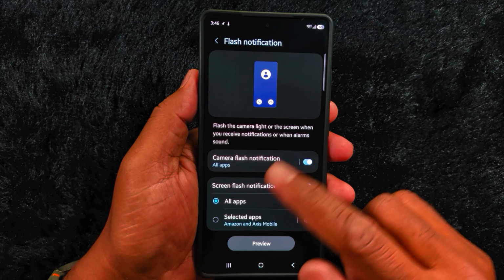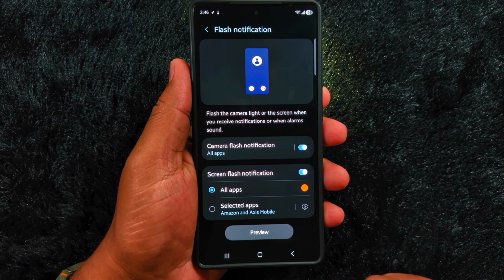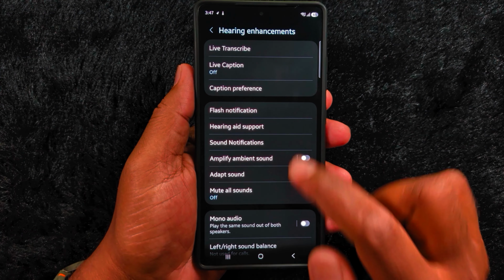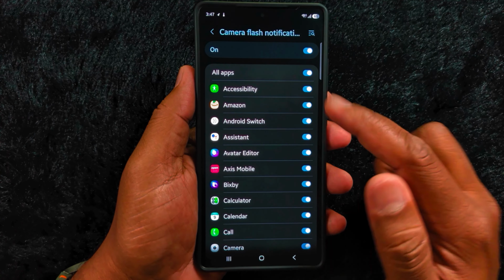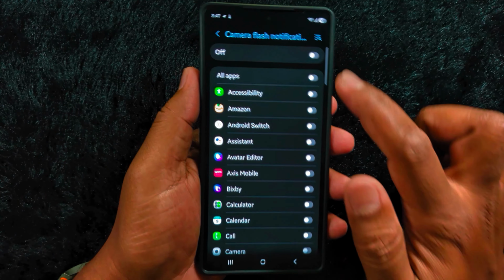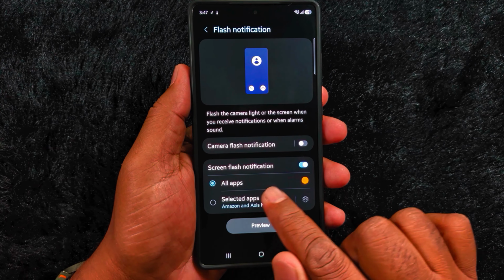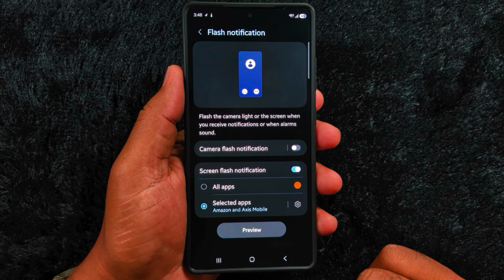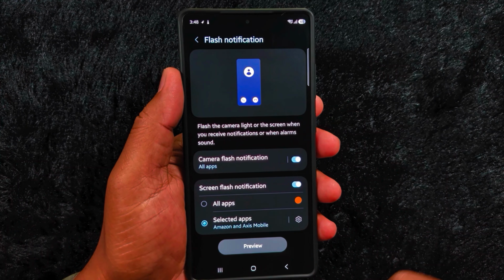How to Enable Flash Notification in Samsung S26 Ultra/S26 Plus/S26: Camera & Screen Flash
Want your Samsung Galaxy S26, S26 Plus, or S26 Ultra to flash when you receive calls or notifications? In this quick tutorial, I’ll show you how to enable Flash Notifications, including Camera Flash alerts and Screen Flash alerts.

Flash notifications are a great accessibility feature that helps you notice incoming calls, messages, alarm sound, and app notifications instantly, even when your phone is on silent mode.

With just a few simple steps in the Accessibility settings, you can turn on:

Camera Flash Notification – the rear camera light blinks when you receive notifications.
Screen Flash Notification – the screen flashes with a color when alerts arrive.

This feature is especially useful if you often miss notifications, keep your phone on silent, or want visual alerts for incoming messages and calls.

In this video you'll learn:

How to enable flash notifications on Samsung Galaxy S26
How to turn on camera flash alerts for calls and notifications
How to enable screen flash notifications
Where to find flash notification settings in Samsung One UI 8.5/8
This guide works for Samsung Galaxy S26, S26 Plus, and S26 Ultra.